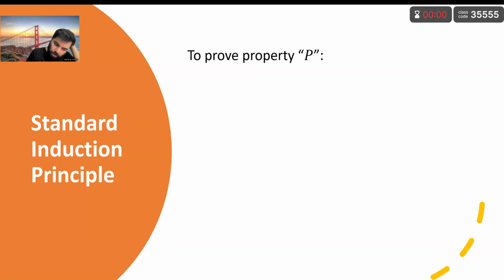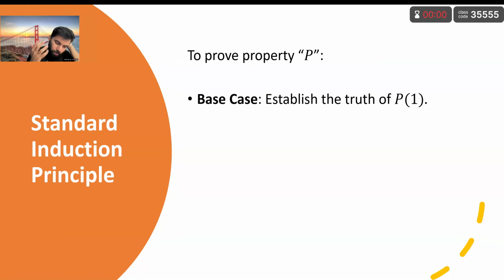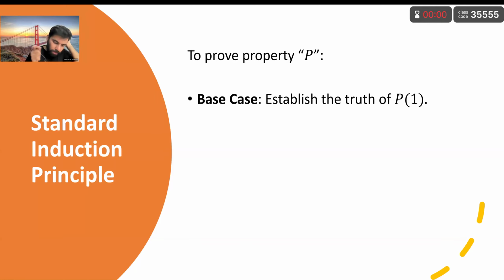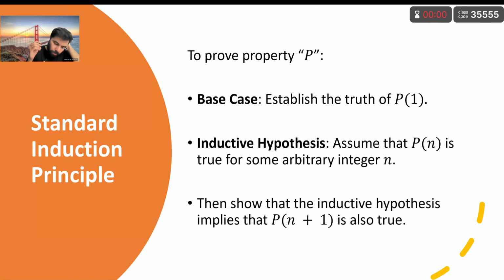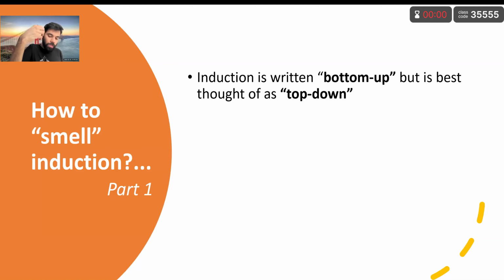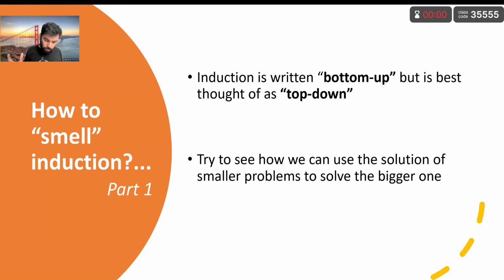The Induction Principle | How-to-Solve-it